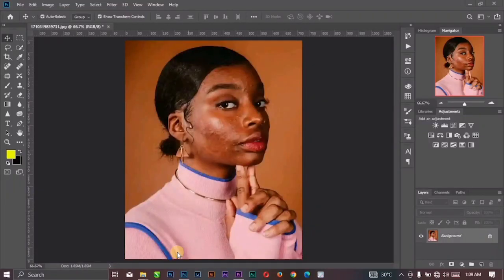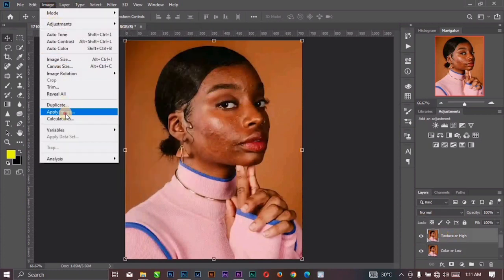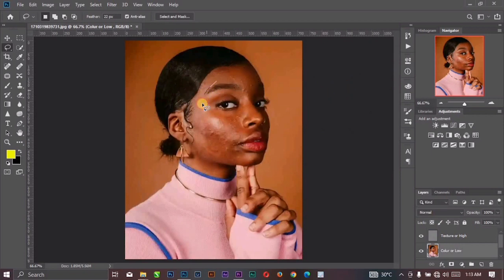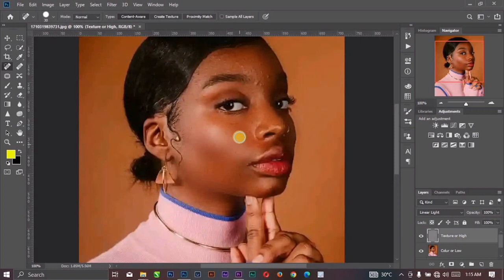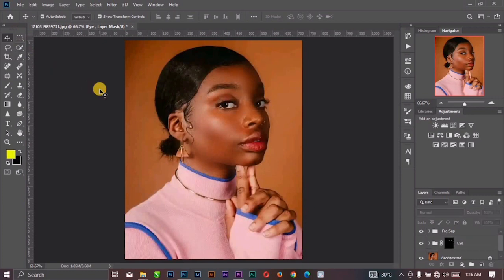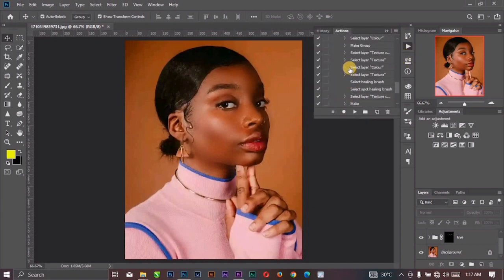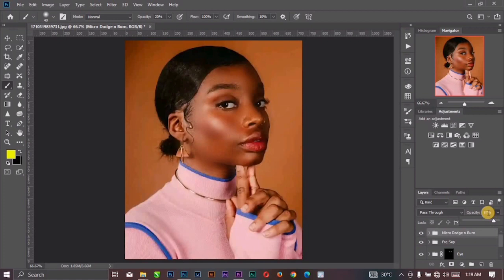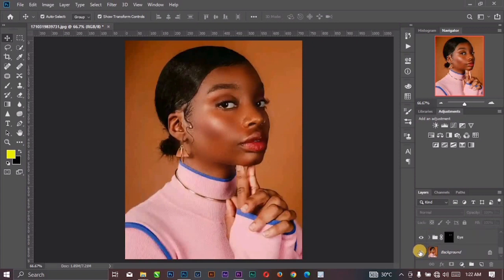How to smooth skin using frequency separation in Photoshop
Photoshop Tutorial: How To  do frequency separation in Photoshop

(WATCH THE VIDEO BEFORE GOING TO DOWNLOAD THE ACTION IN OTHER TO MAKE THE BEST USE OF IT!)
Tittle here

Questions (Answer this question in the comments)
 1.  What is a frequency separation ?
 2. what is most use tools in this video?
 3. Does this tutorial add value to your?
 4. Do you gain more tips in this video?
 (Leave answer in comments below)

(If you gat a question ❓ ask  in the comment session)

For more Free Premium Packs
If You leave a comment right now  you might Get a Surprise Package! Drop a comment "I did" to get the password and package.
This is the Link to the Free action is here:
Free Frequency separation
Link:

To get update about our digital product and action!

In this video, we discuss on how to do frequency separation and smooth skin in Photoshop, we also color grading the image.

Software used: Photoshop cc 2022, Photoshop cc 2019 and can be use in any version of Photoshop